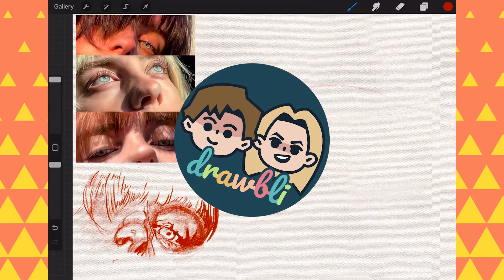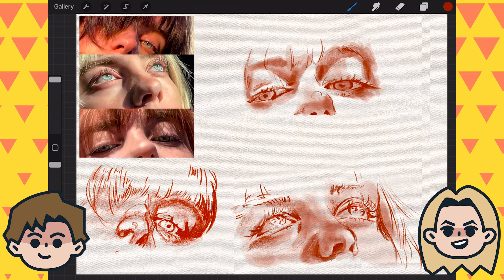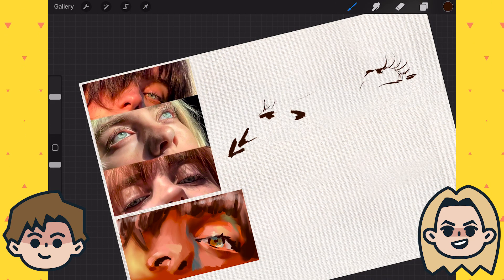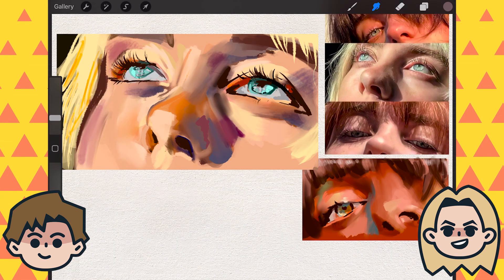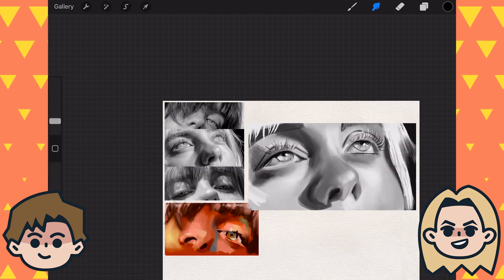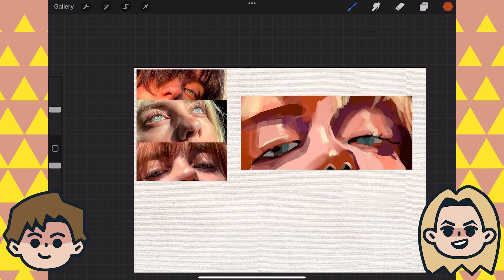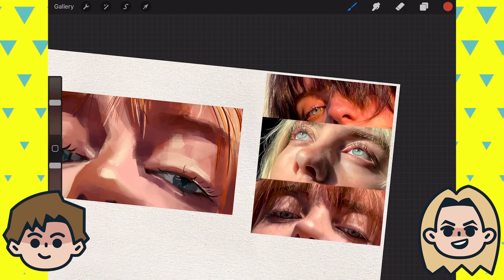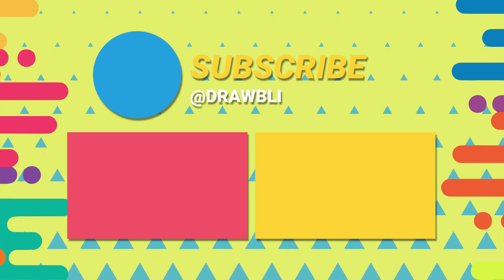Drawing Billie Eilish on Repeat ✨ OCEAN EYES ✨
. Abby is drawing Those Ocean Eyes.